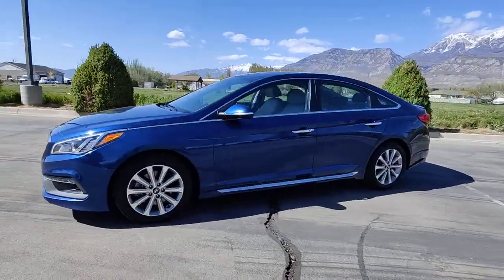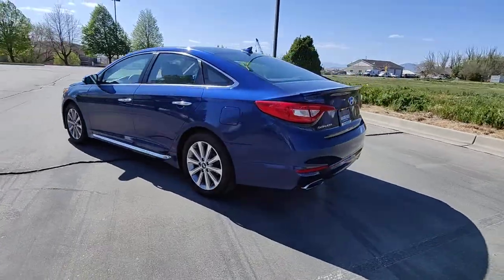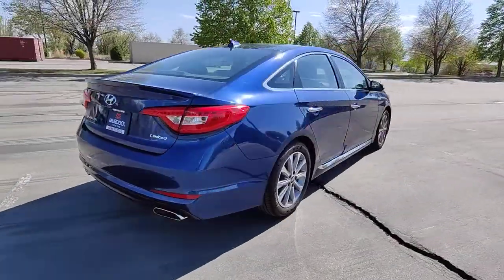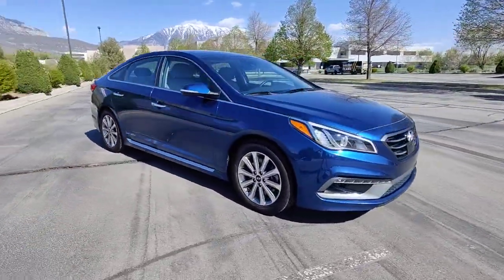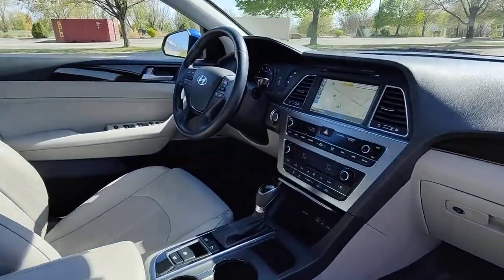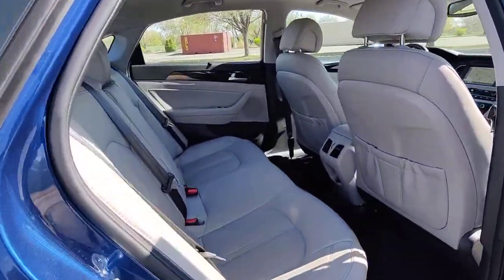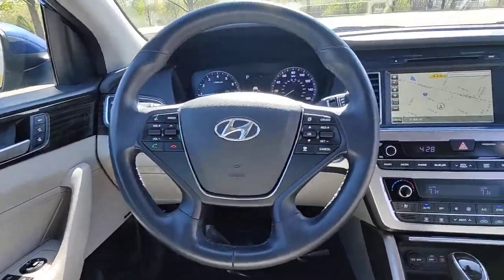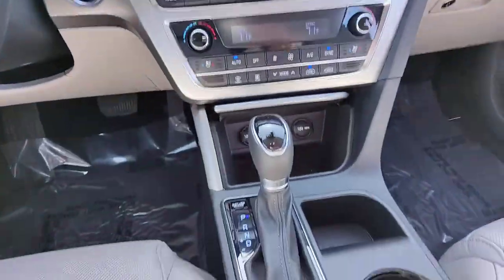2017 Hyundai Sonata Lindon, Pleasant Grove, Provo, Orem, American Fork S27769A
Lakeside Blue Used 2017 Hyundai Sonata available in 452 S. Lindon Park Drive, Lindon, Utah at Murdock Hyundai of Lindon. Servicing the Lindon, Pleasant Grove, Provo, Orem, American Fork, UT area.

452 S. Lindon Park Drive

**SONATA LIMITED**brbr*HEATED 2ND ROWbr*BACK UP CAMERAbr*HOMELINKbr*BLIND SPOT DETECTIONbr*AUTOMATIC CLIMATE CONTROLbr*PROXIMITY KEYbr*PUSH BUTTON STARTbr*POWER DRIVER SEATbr*VENTILATED FRONT SEATSbr*SMART CRUISE CONTROLbr*ULTIMATE PACKAGEbr*LEATHERbr*35 MPGbr*ONE OWNERbrbrWe deliver from our floor to your door! Please call or email for more information.brbrLakeside Blue Gray w/Leather Seating Surfaces ABS brakes Alloy wheels Automatic Emergency Braking (AEB) Automatic High Beam Assist Automatic temperature control Blind spot sensor: Blind Spot Detection warning Electronic Parking Brake (EPB) Exterior Parking Camera Rear Garage door transmitter: HomeLink Heated front seats Heated Rear Seats Heated/Ventilated Front Bucket Seats Leather Seating Surfaces Option Group 04 Power driver seat Power moonroof Rear Parking Assistance System Remote keyless entry Smart Cruise Control Grille Smart Cruise Control w/Start/Stop Capability Tech Package 03 Ultimate Package 04. 2.4L 4-Cylinder DGI DOHC FWD 6-Speed Automatic with Shiftronicbrbrbr**MURDOCK CERTIFIED**brIncludes the following items:br* Full comprehensive multi-point inspectionbr* Factory Certified Technicianbr* Three month 3000 mile warrantybr* Complimentary carwashes for lifebr* Five-day exchange policybr* Free annual state inspectionbr* CarFax Reportbr* Uber/Lyft appointment transportationbr* WiFi soda and snacksbr*All prices reflect dealer arranged financing.brbrCALL FOR AN APPOINTMENTbrbr. Recent Arrival! 25/35 City/Highway MPGbrbrAwards:br  * 2017 KBB.com Best Family Sedans   * 2017 KBB.com 10 Best Used Cars Under $20000   * 2017 KBB.com 10 Most Comfortable Cars Under $30000   * 2017 KBB.com 10 Best Sedans Under $25000   * 2017 KBB.com 10 Most Awarded Cars   * 2017 KBB.com 10 Most Awarded Brands